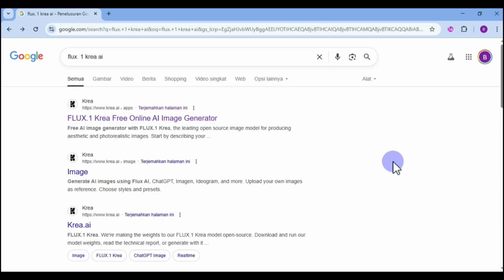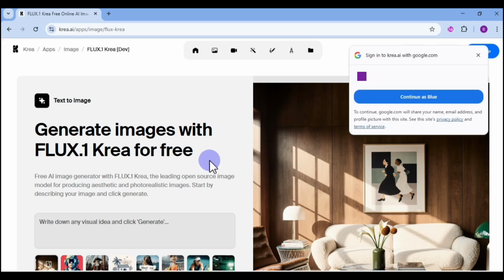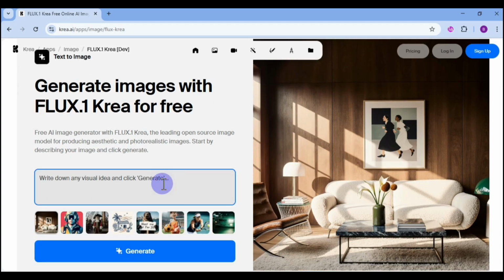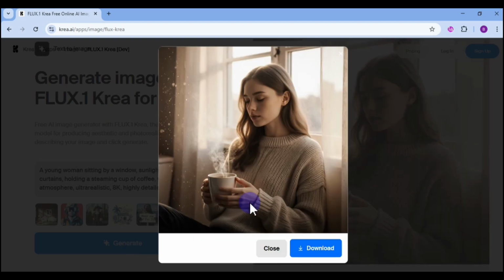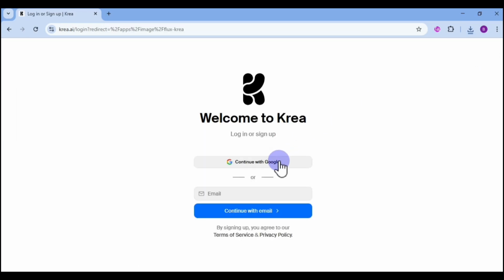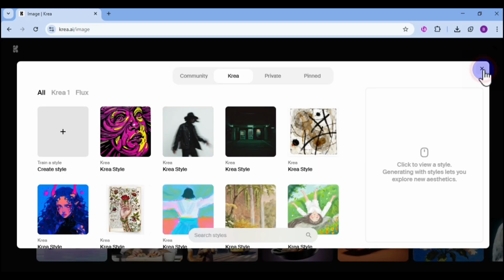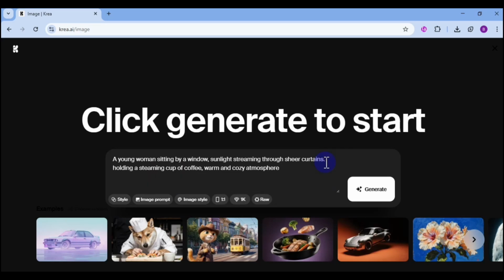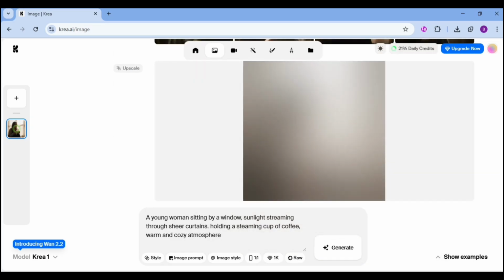❤️🔥 Let's make pictures. Hands full! Flux.1Krea Ai Tutorial aiart | NEW UPDATE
Learn how to create stunning, ultra-realistic images for free using Flux.1 on Krea.ai — no watermarks, no hidden fees, and even allowed for commercial use! This step-by-step tutorial shows you how to generate high-quality AI images, adjust styles, use real-time editing, and enhance your creations like a pro. Perfect for artists, designers, and content creators who want fast, professional results.